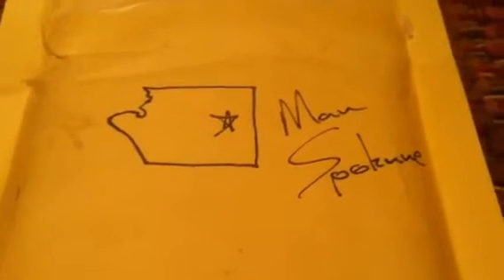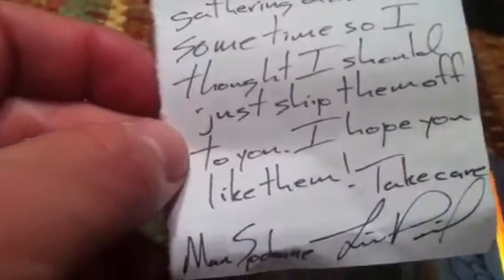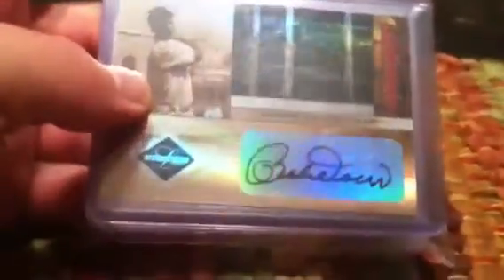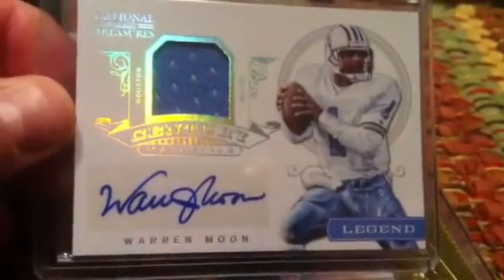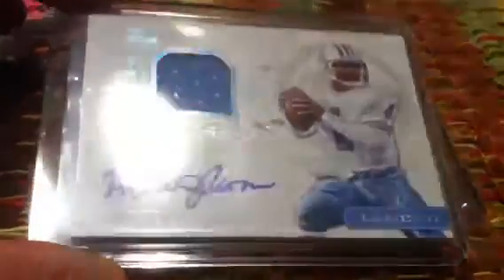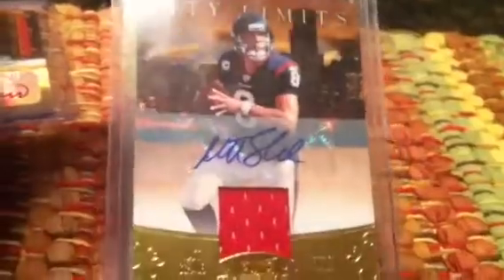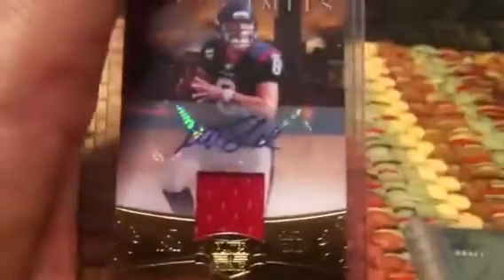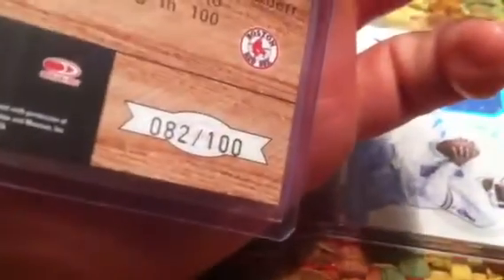Care Package Mojo Mailday - ManSpokane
Awesome PC care package from Linn, ManSpokane!  Thank you Linn!  Check out this awesome youtubuer:

My video got cut off at the end.  This is going to be a crazy month between class, work, and other things going on.  Please continue to be patient with my responses.